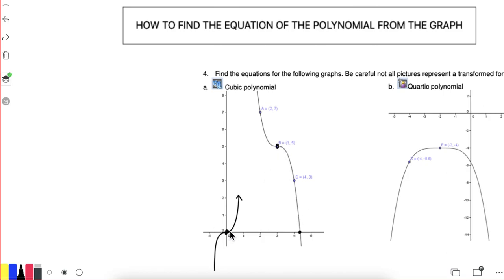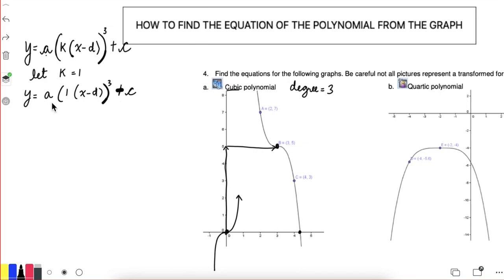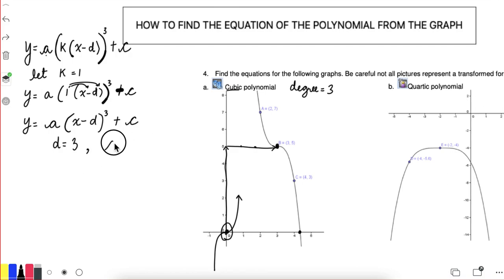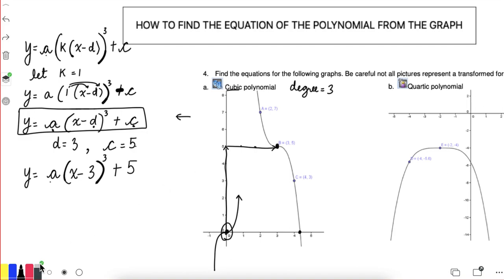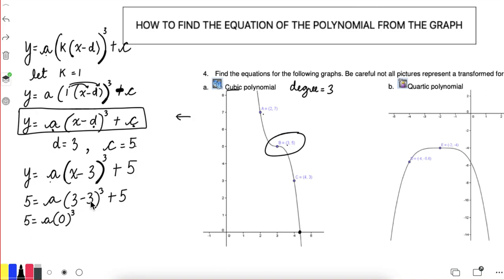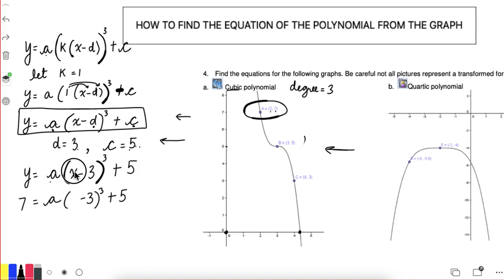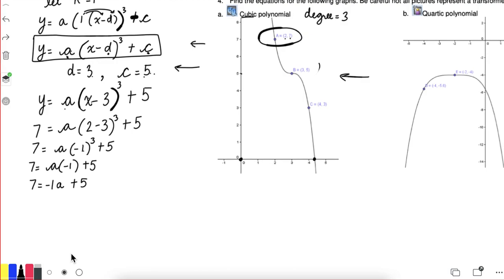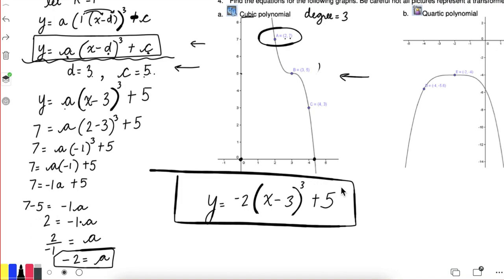find equation of polynomials from graph